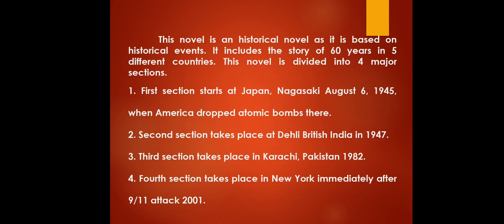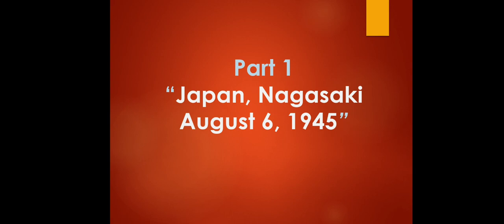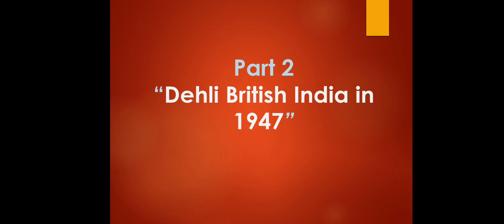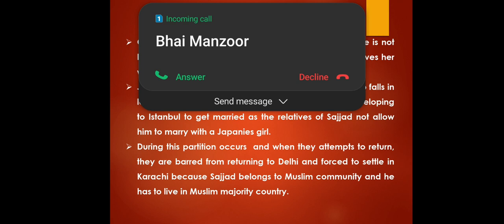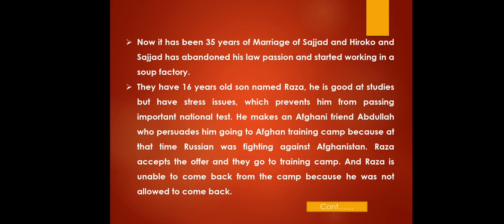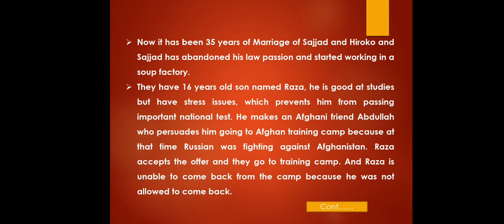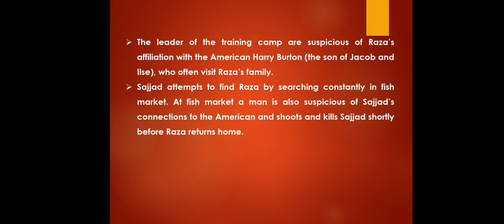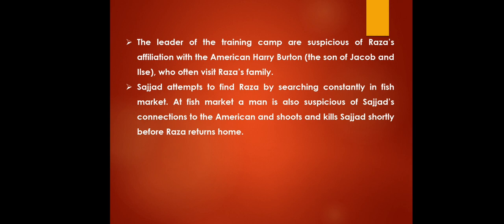Burnt Shadows | Kamila Shamsi | Summary in English | Part 1